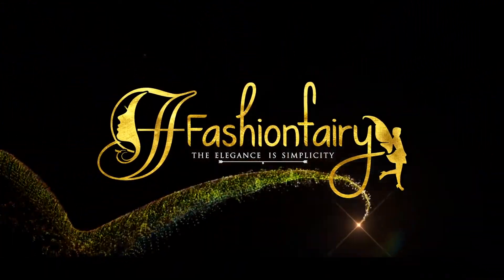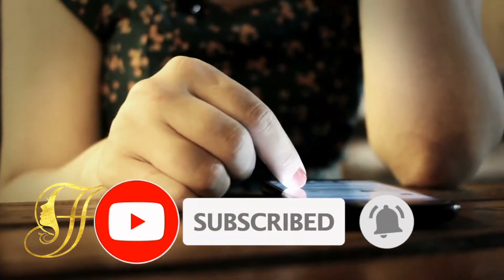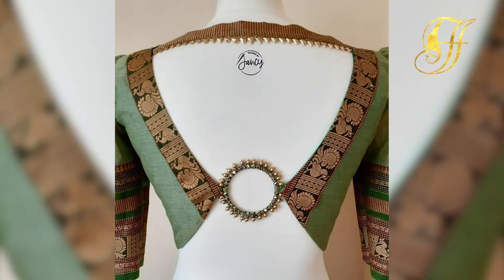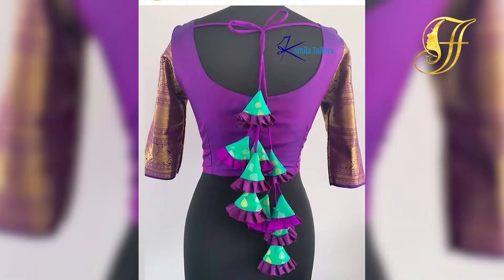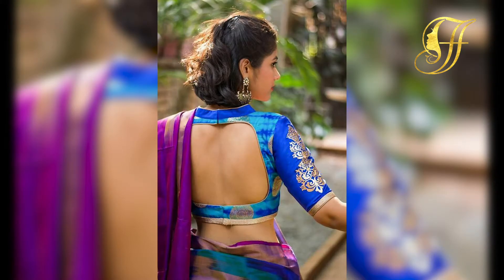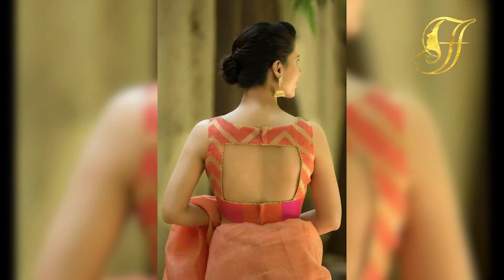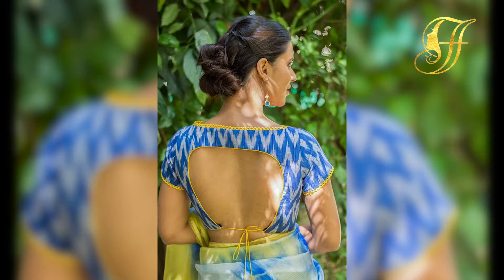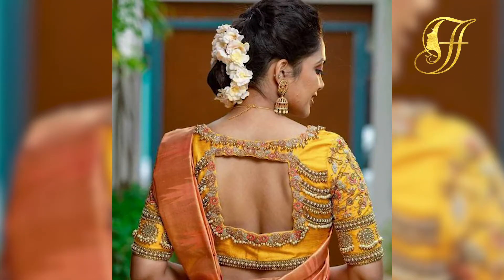NEW MODEL BLOUSE DESIGNS, TRENDING NEW STYLE BLOUSE DESIGN IDEAS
LINKS

new model blouse designs 2021
new model blouse designs 2020
new model blouse designs back neck
new model blouse designs cutting and stitching in telugu
 New Sleeves Design For Suit | Latest Baju Ke Design
Latest sleeves design,stylish sleeves,designer suit sleeves,slit sleeves design,half arms sleeves design image,new sleeves design pattern,punjabi suit design,shoulder cut sleeves design
জামার হাতার ডিজাইন ২০১৯
Latest blouse sleeves designs
 bell sleeves
Trendy Suit,kurti,Sleeves,Baju,Design
Latest Designer Top Stylish Long Full Sleeves Blouse Design
Blouse k Baju/Hand/ Bahi k Design
Baju ke Unique design | best sleeves design shoulder cut sleeves design
 suit sleevs design
Baju/Bahi ke Design
 Designer Blouse Sleeves
different types buttons neck design 2019
Neck design ideas for kurti with buttons, buttons neck design ideas, stylish neck design, latest neck design for kurti, different types buttons neck design 2019
Neck Designs With Buttons For Kurti & Kameez
Potli(Loop) Neck Design ideas
Designer Neckline with Potli Buttons
Party Wear Neck Design making
Fancy Thermocol Balls Neckline
In this video collections of beautiful wedding silk saree.